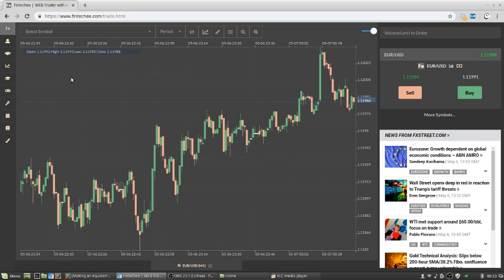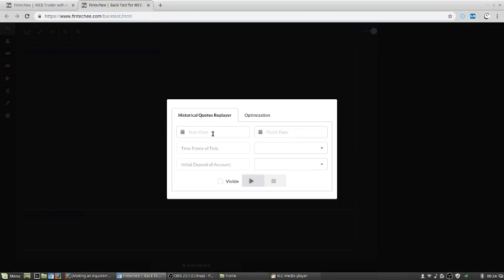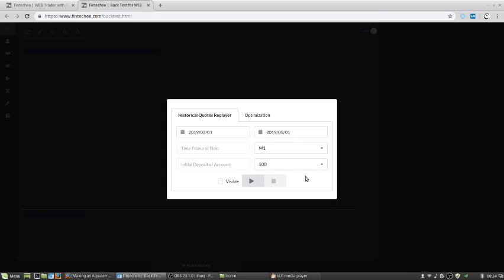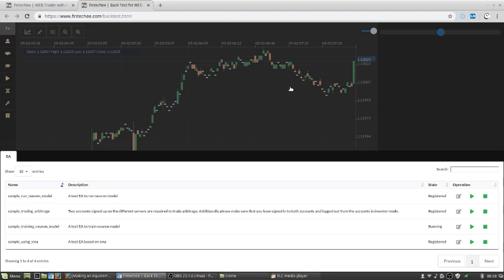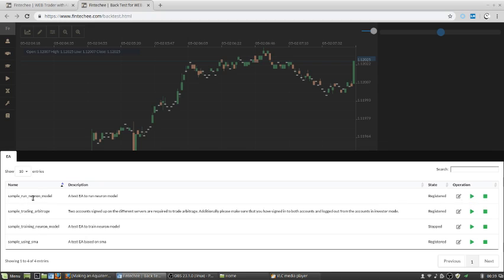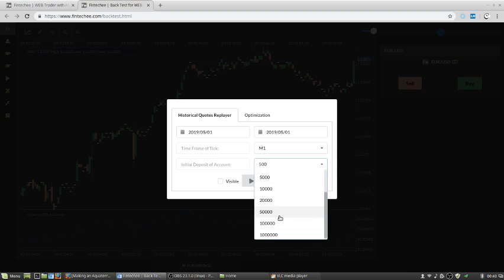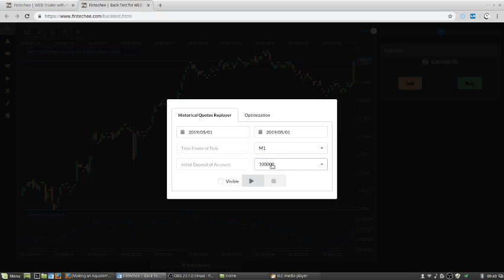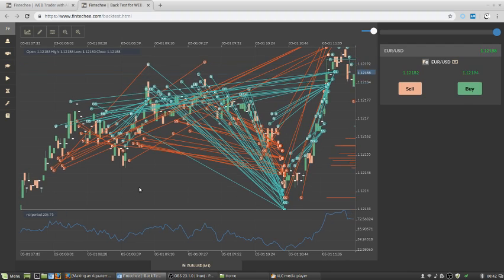Expert Advisor Studio ~ Fintechee's solutions(1) How to make machine learning improve your trading?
Algorithms for Trading are another name of the Automated Trading concept. The instrument which implements the algorithms for trading is called Expert Advisor(EA). Automated trading includes EA based on news events, EA based on fundamental analysis, EA based on technical indicators and EA based on Artificial Intelligence.

1. Javascript SDK, Compatible with C/C++/MQL
2. WEB-based
3. You can import any data(historical/streaming) as long as you have data source.
4. Market Maker Bot(You can send transactions to blockchains' SWAP smart contracts)
5. Integration with crypto wallets(Scatter & Metamask)
6. Integration with Artificial Intelligence(AI)
7. Integration with DEX and Clearing House
8. Custom Indicators(You can create compound indicators -- make an indicator calculated based on another indicator)
9. You can analyze Bitcoin or Ether's options by using our plugins.
10. FIX API individual version(Your browser - local Java Package - FIX API straightforward)
11. White label enabled
12. MFA - Multiple Factor Authentication
13. Dashboard for broker's manager
14. APP(Android, already listed on our website and published on Google Play)
15. Source codes generator
16. Spread betting
17. Price aggregator(automated order router)
18. Multiple accounts management on the frontend(useful for trading arbitrage)
19. Multiple charts management(responsive UI layout)
20. Investor mode(guest mode, read-only)